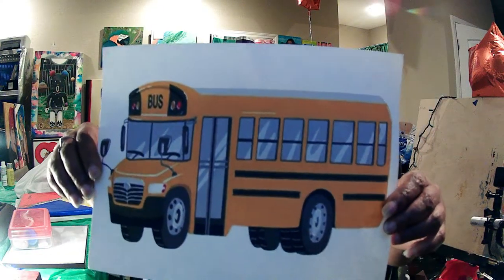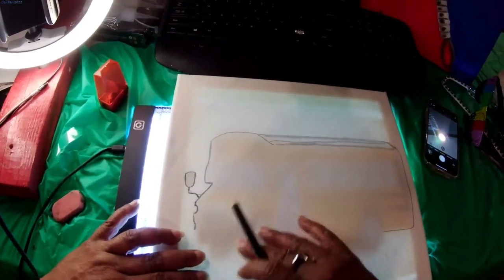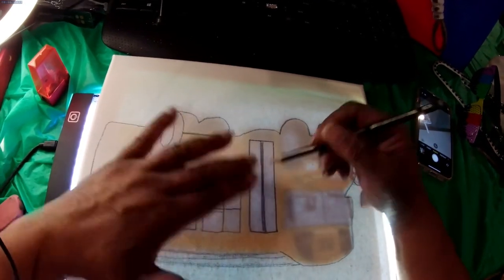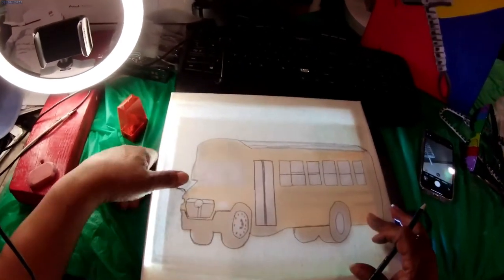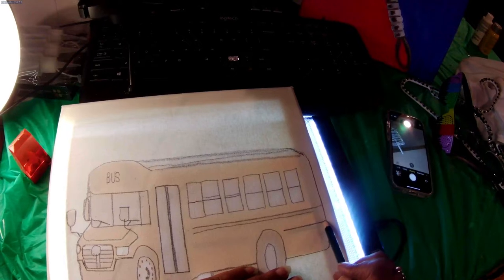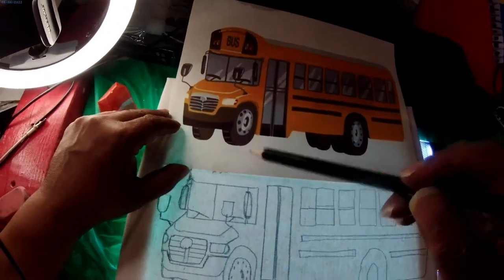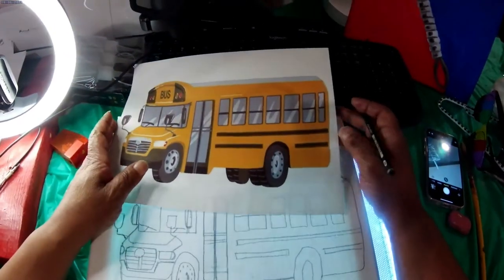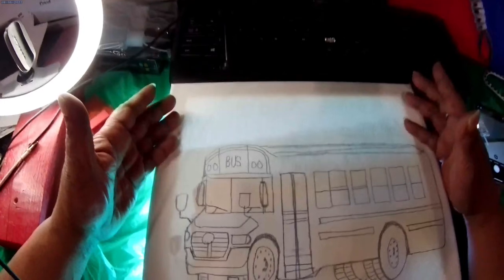hOW tO DRAW A SCHOOL BUS!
WELCOME, everyone!!😜
The curriculum  of Just Kidding

Weekly 1-2 hour stream of art, fun, information, and challenges hosted by 755Media.
Live Streams; where young artists of all ages can art & chat with the host and others
the Illustration of art techniques, art tools proper care, fun facts about lots of ART, great artists, music, dancing, JUST KIDDING around, and more!

GO GET A SELF CARD...I PROMISE IT WILL HELP

ART BOX's are NOT  a requirement but can make the project easier, in the future I will provide a link so the reference photos can be downloaded, as for now...Order your ART BOX it is packed full of good things!

ART BOX can be purchased from our Etsy
cost, contents, and shipping may differ
Every child deserves art so in order to assure that kids get art supplies who need them and may not be able to afford them we accept donations to purchase supplies and grow our channel, thank you to all donations received.  adult supervision advised.

Art Mail: 361 Southwest Drive Suite #755 Jonesboro Arkansas 72401